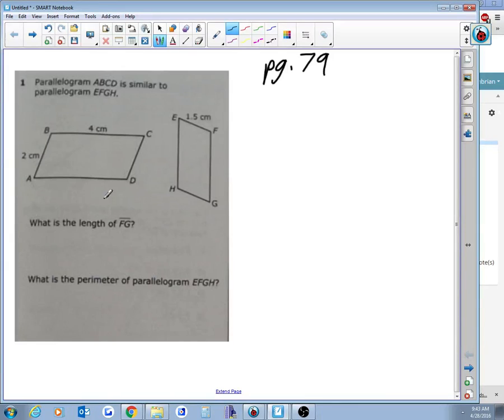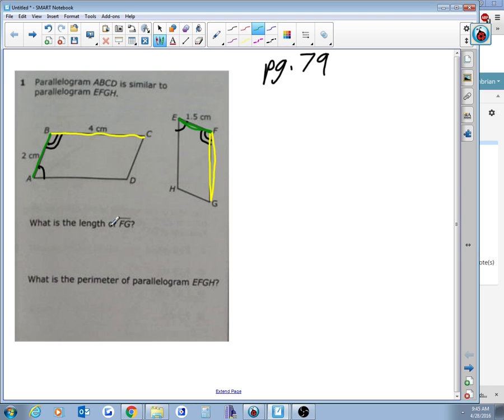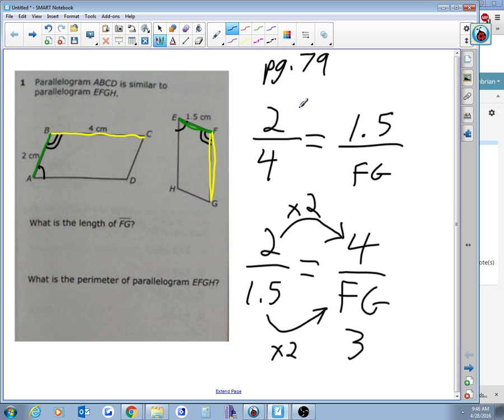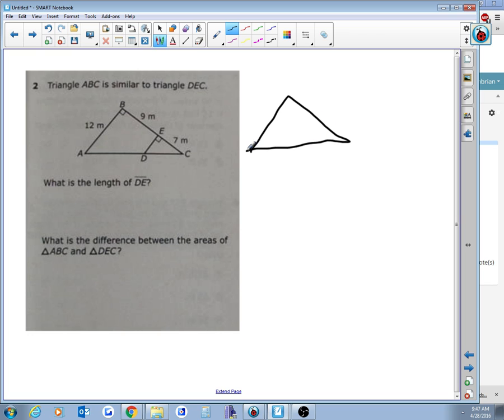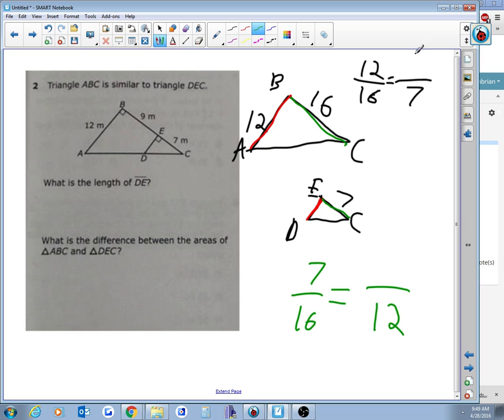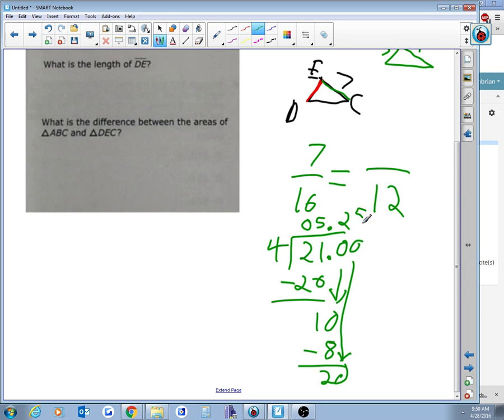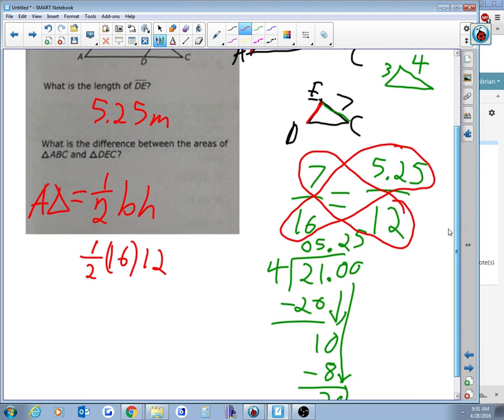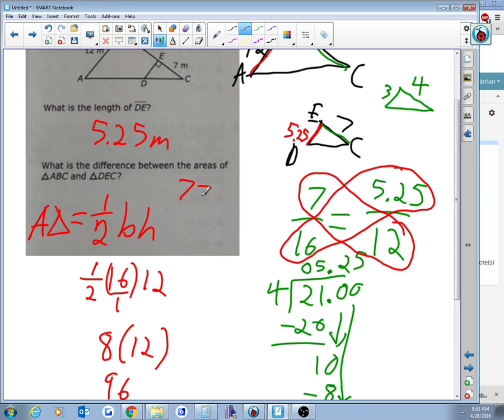pg 79 no 1&2